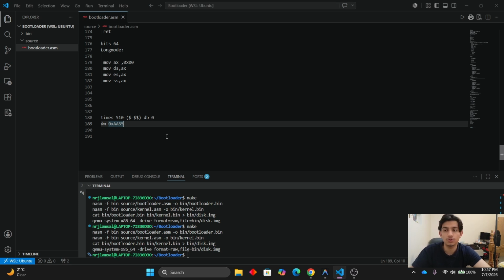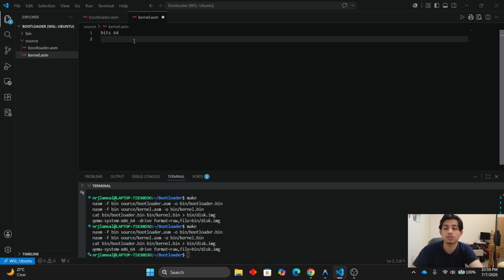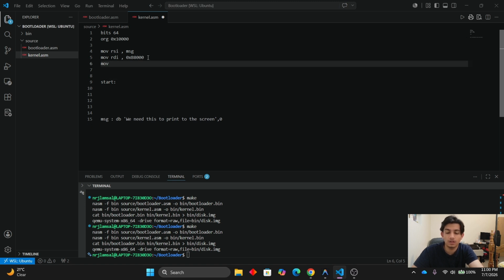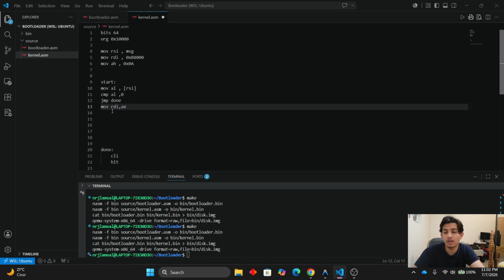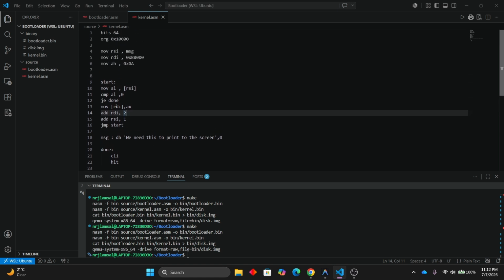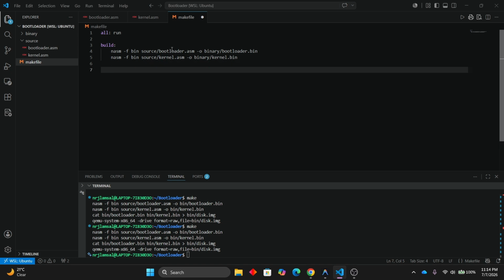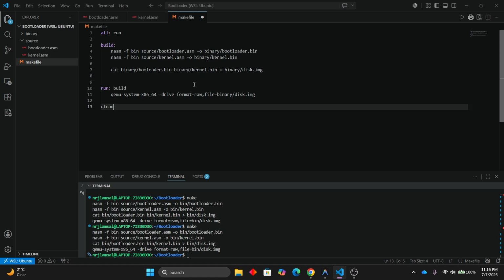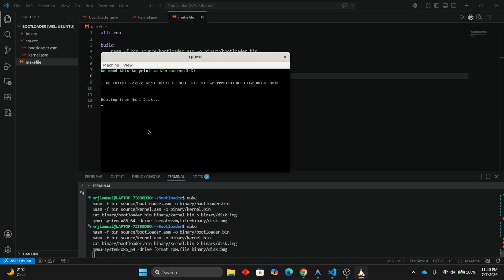Writing a Kernel in C | Printing to Screen & Booting in QEMU | Bootloader Series Final Video part 9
Nine videos ago we started with a blank terminal and a
question — what actually happens when you press power?
Today we answer it completely.

What's covered:
→ Writing a VGA print function from scratch
→ How VGA text mode works — 0xB8000, color bytes
→ Writing directly to video memory — no OS, no printf
→ Writing the Makefile — compile, link, combine, run
→ cat boot.bin + kernel.bin into one disk image
→ Booting the full system in QEMU
→ Seeing our kernel print to screen for the first time

From 512 bytes of real mode assembly all the way to a
 kernel printing to screen in 64-bit long mode.
No libraries. No OS. Just your code talking directly
to the hardware.

Part 1  → What is a Bootloader?
Part 2  → Real Mode, Segmentation & Printing to Screen
Part 3  → What is the Global Descriptor Table?
Part 4  → Implementing GDT + Switching to Protected Mode
Part 5  → Road to 64-bit — PAE, EFER and CR3
Part 6  → Writing the 64-bit GDT
Part 7  → Implementing Paging + Jumping to Long Mode
Part 8  → Loading the Kernel from Disk
Part 9  → Writing the C Kernel (You are here)